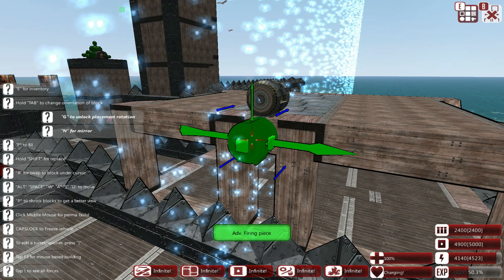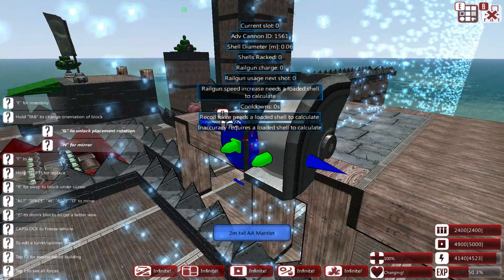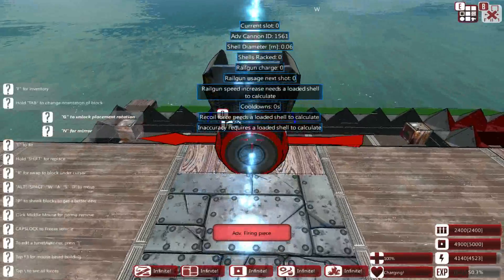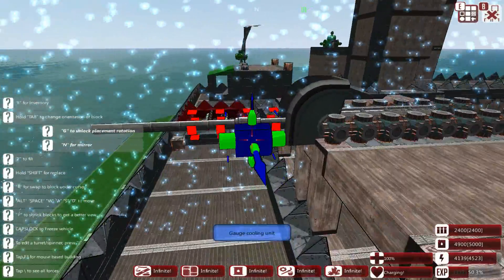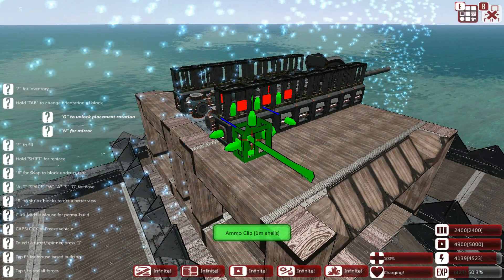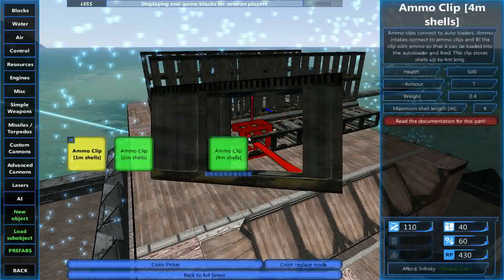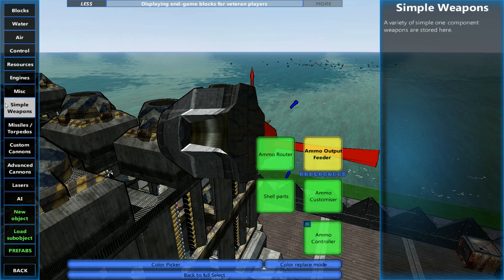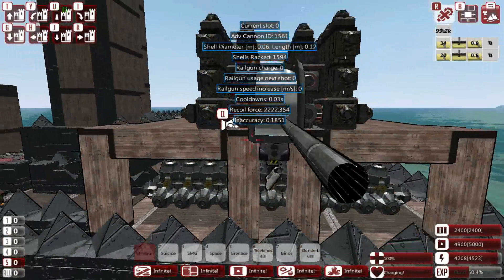From The Depths| S3 Part 34.5 | Advanced Cannons - basics!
With the update hopefully coming out in full tomorrow , lets get some BASIC practice in!
- Please bare in mind that this is NOT a full episode, and up to my standard quality standards, but I feel it is important to be uploaded - Basics in the truest sense!